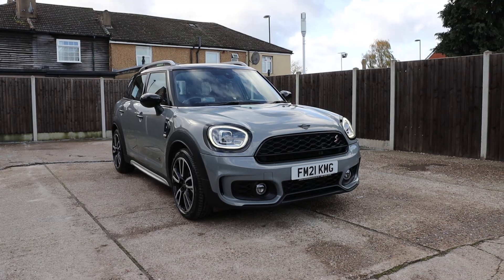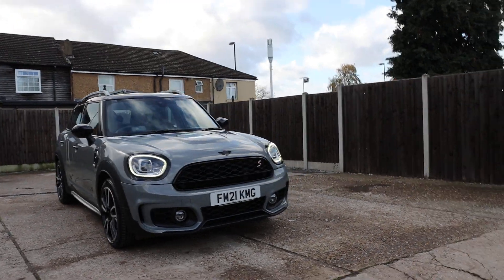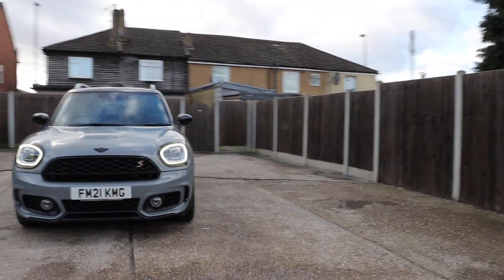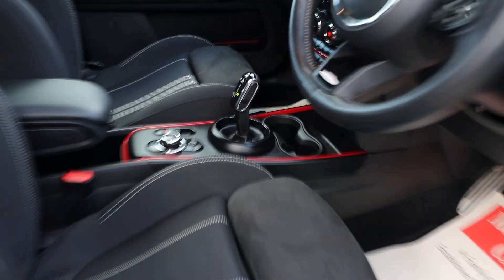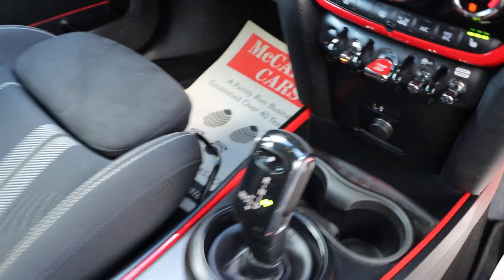FM21KMG MINI 2.0 Cooper S Sport SUV 5dr Petrol Auto ALL4 Euro 6 (s/s) (178 ps)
FM21KMG
MINI 2.0 Cooper S Sport SUV 5dr Petrol Auto ALL4 Euro 6 (s/s) (178 ps)